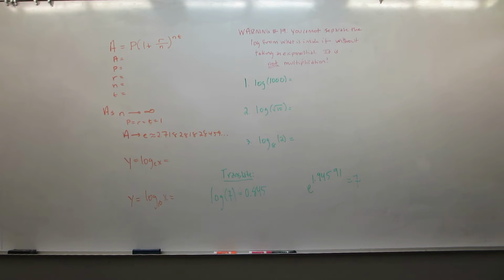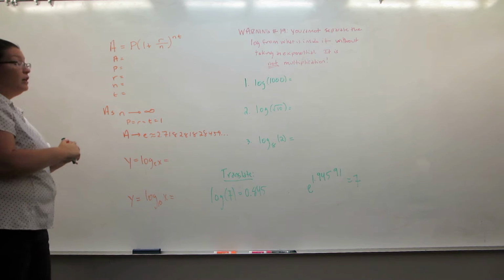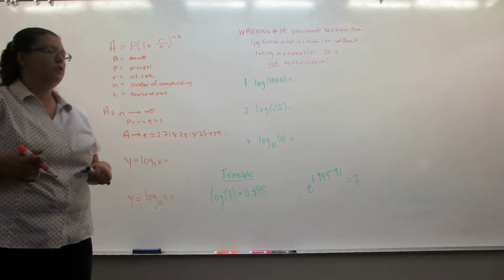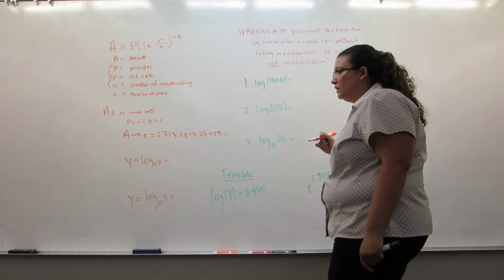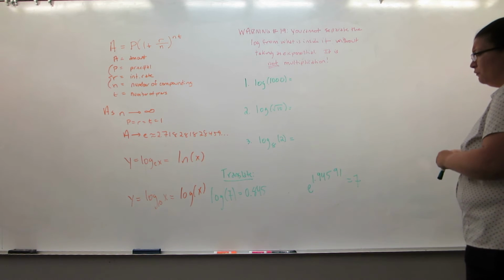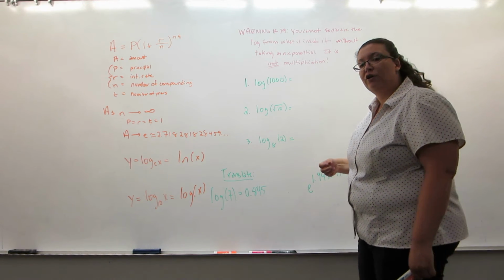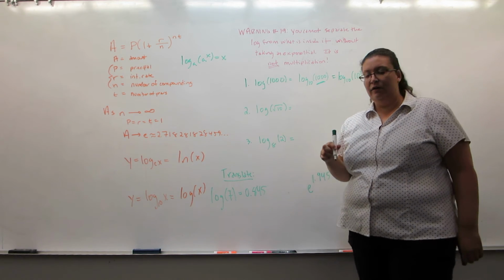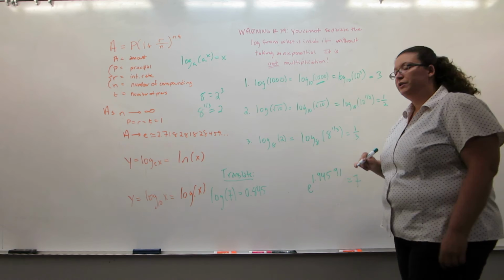Defining e and the natural logarithm, computing logarithms